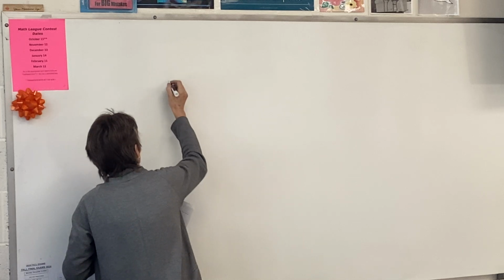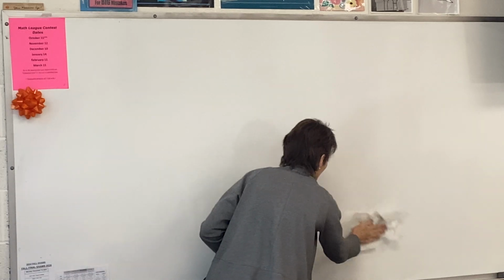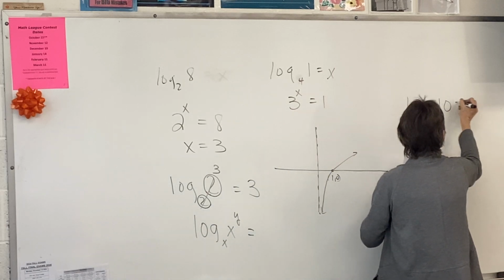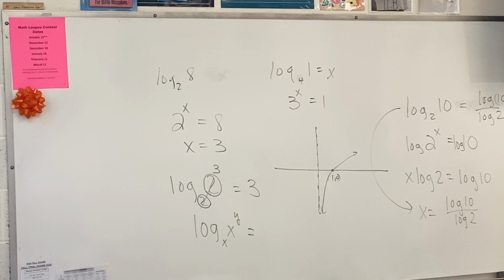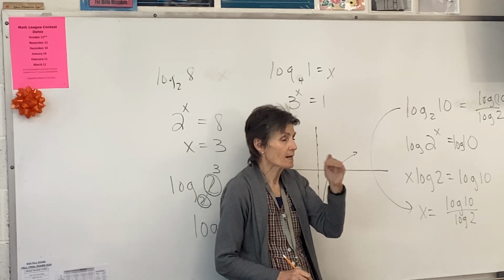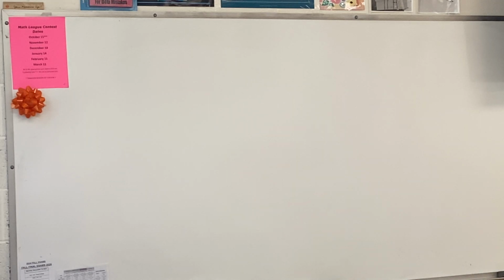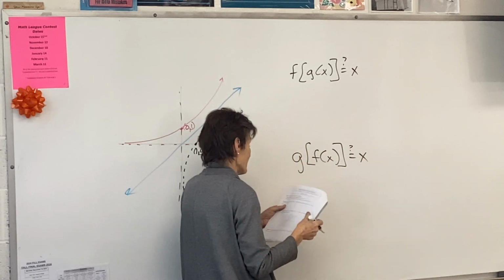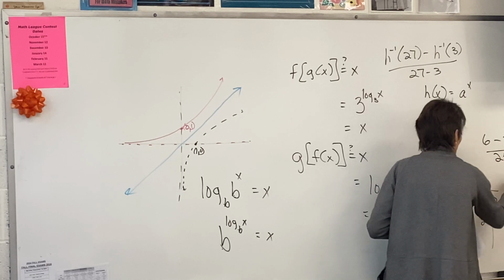AP Precal Notes 2.9, Notes 2.10